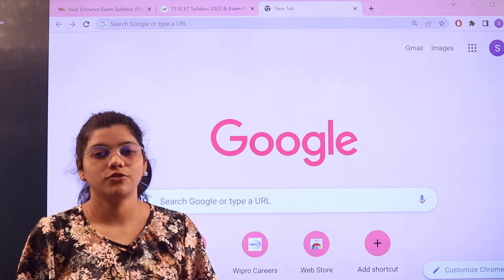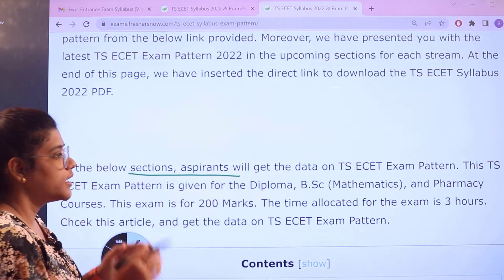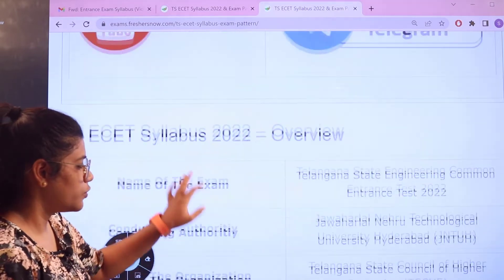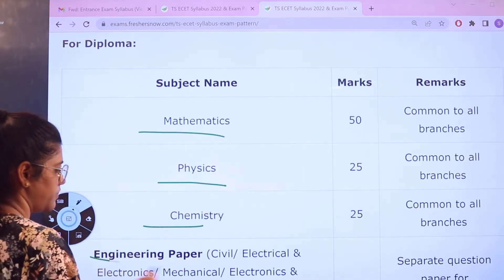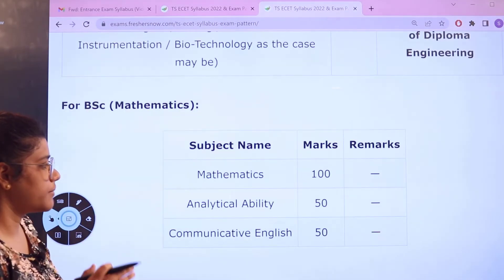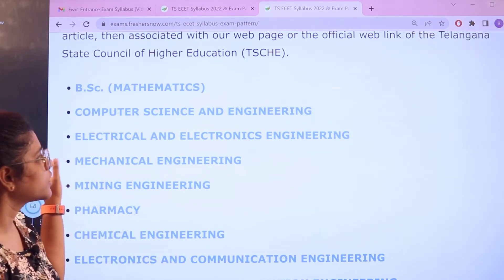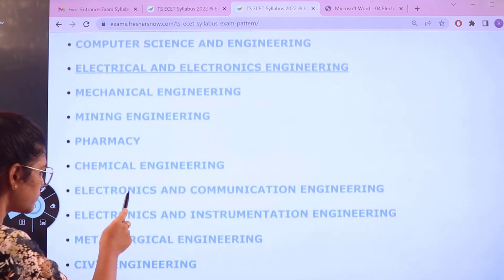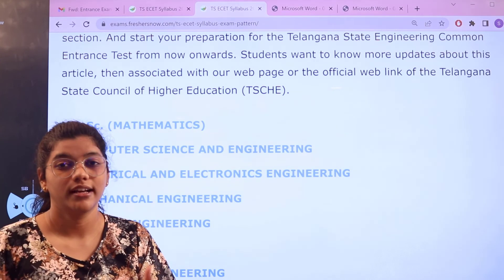TS ECET Syllabus 2022-2023 and Exam Pattern | Telangana ECET Engineering, Pharmacy Syllabus